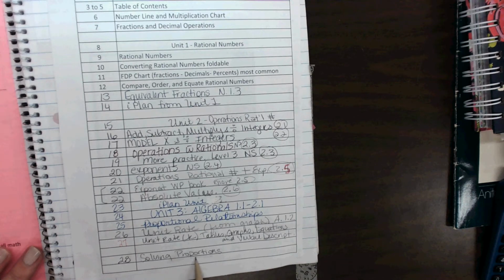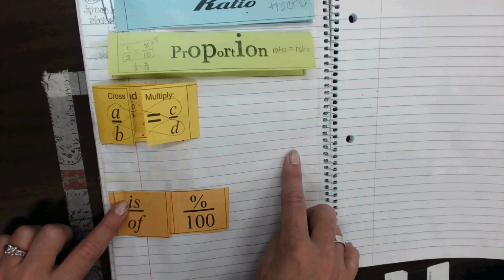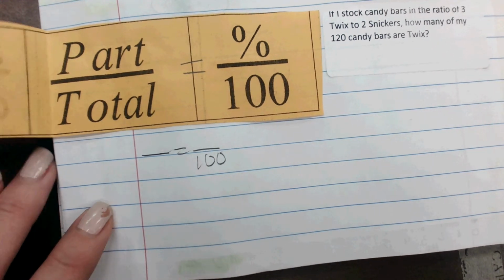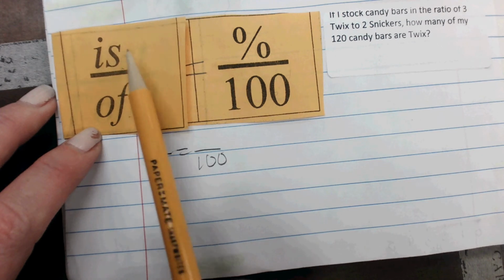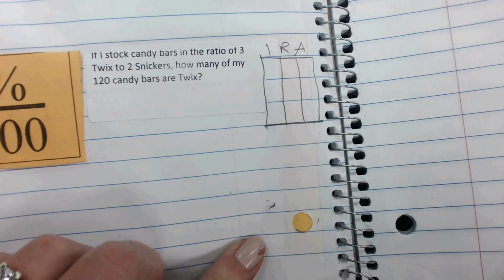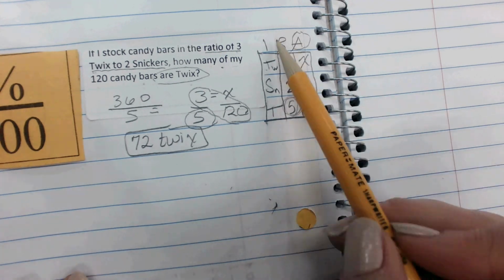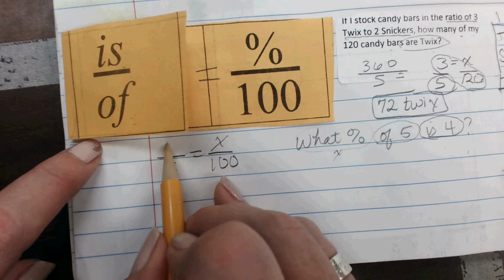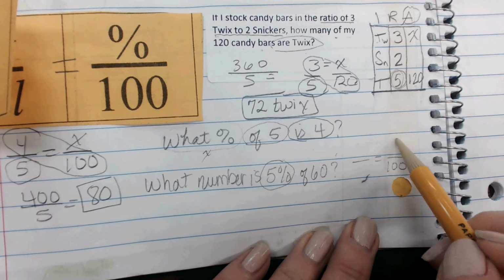A 2 2 Solving Proportins and % Proportions